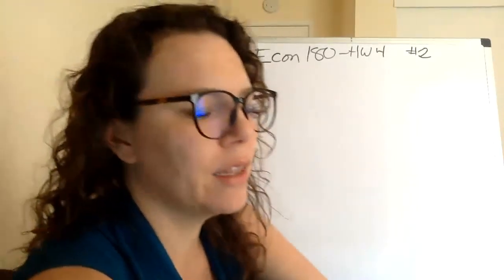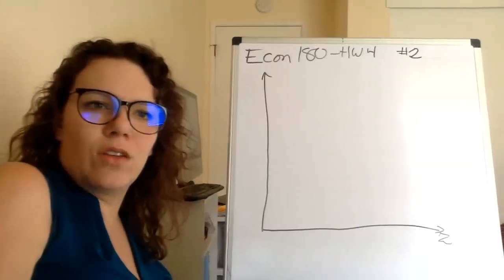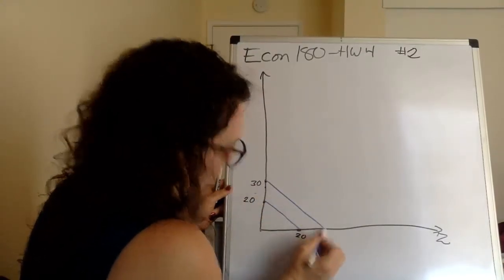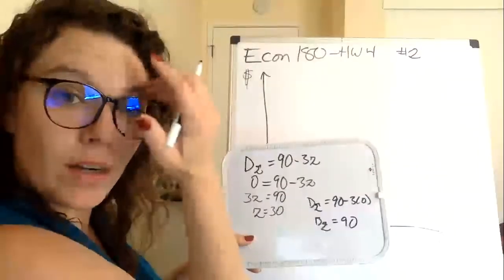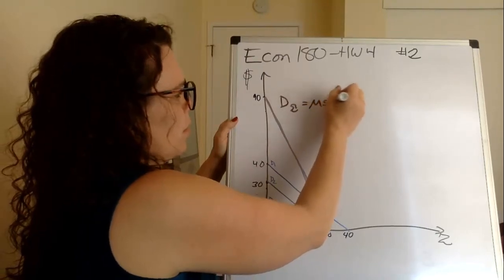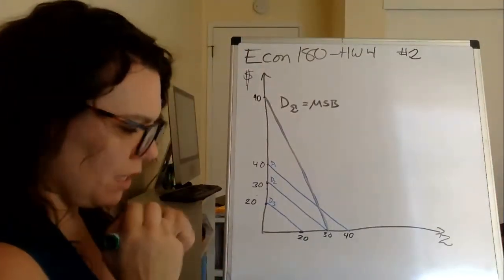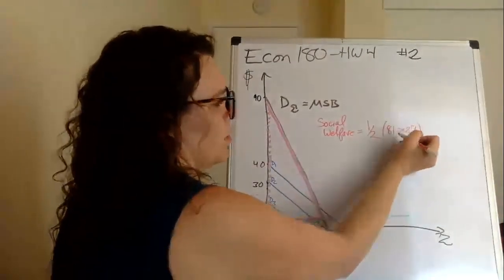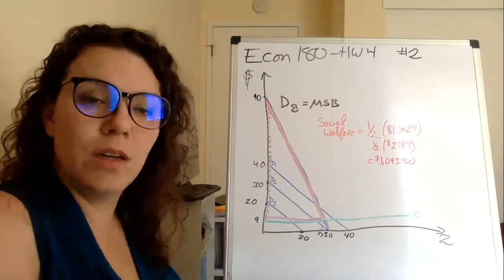Econ 180 Homework 4 Problem 2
Walking through exercise 8.3 on homework #4 for urban Economics